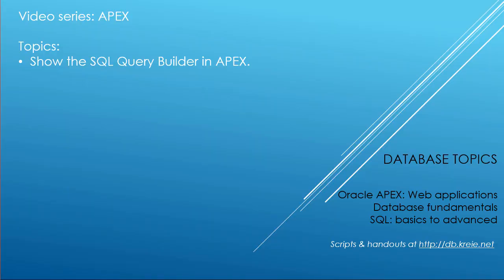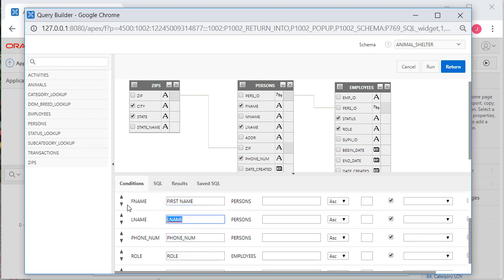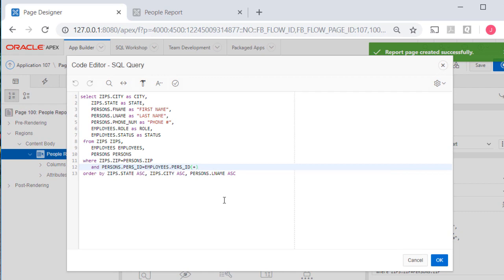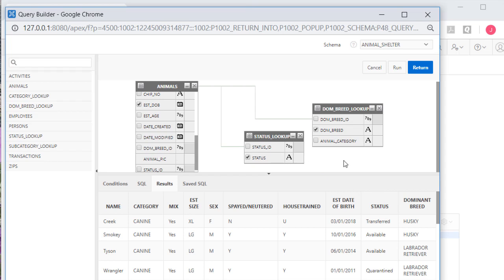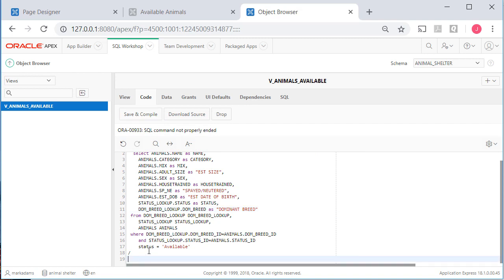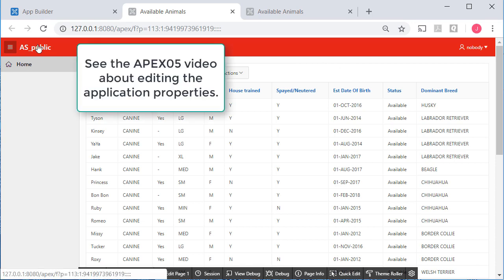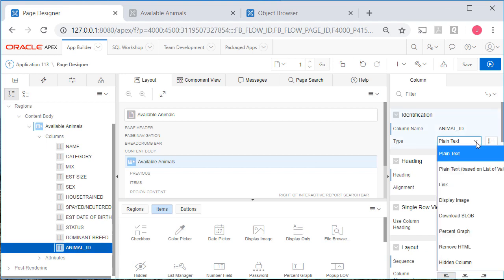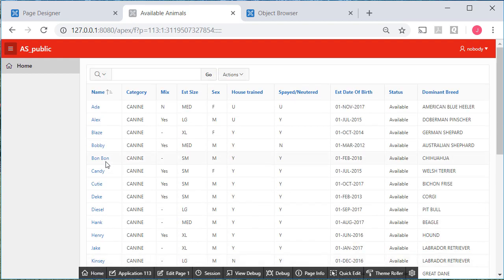APEX23 of 30: Query Builder writes SQL code. Create a modal (pop-up) form to display a picture.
APEX 18.1 video 23 of 30:  Use Query Builder to create two reports.  One is based on SQL query using Query Builder.  Another report is based on a view (a stored query), which Query Builder also creates for us.  Each query uses more than one table. (Query 1: persons, employees, zips. Query 2: Animals, status, dominant breed).  Create a public application for the “available” animals.  Add a hyperlink to the report to open a model form that displays the picture of a selected animal.